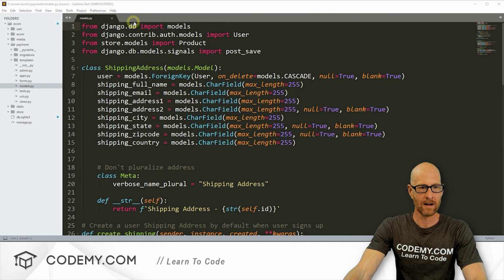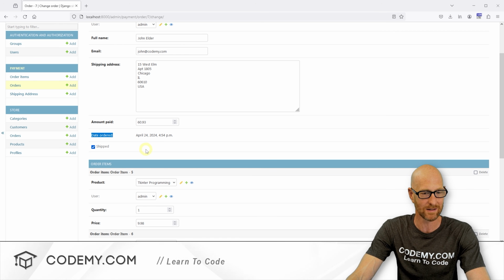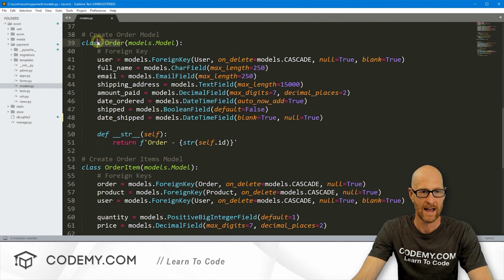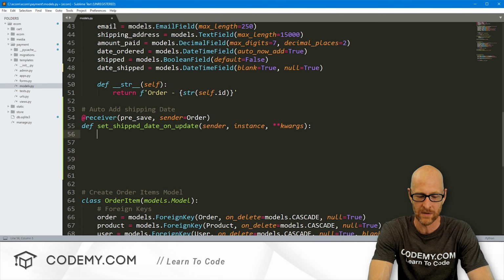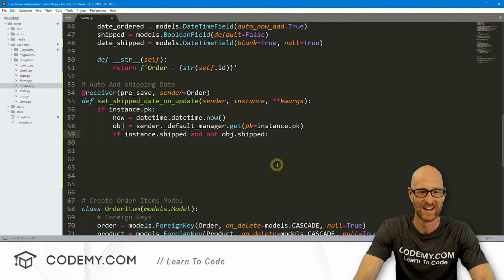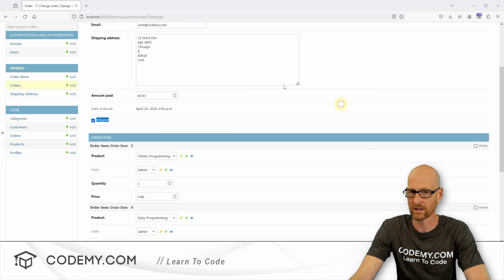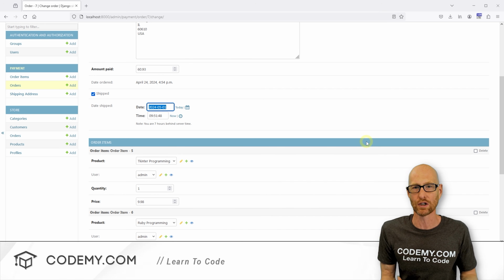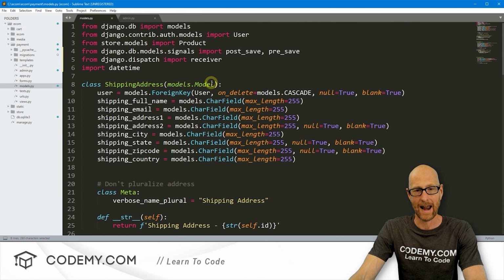Automatically Add Shipping Date - Django Wednesdays ECommerce 38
In this video we'll automatically add a Shipping Date to our Ecommerce App with Django.

In the last video we added a "shipped" checkbox to click when we ship an item.

In this video we'll create the functionality to add a shipped date automatically, whenever that checkbox is clicked.

Timecodes

0:00​​ - Introduction
1:00 - Add Date Shipped To Model
3:04 - Import pre_save and Receiver
4:04 - Auto Add Shipping Date
7:50 - Make and Push Migration
9:04 - Add Date Shipped Field To Admin.py
10:50 - Conclusion